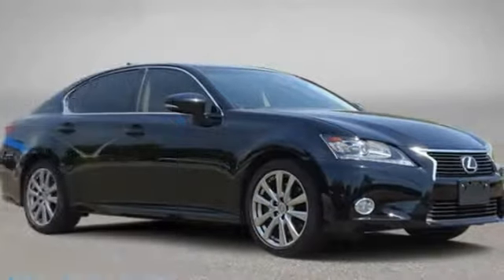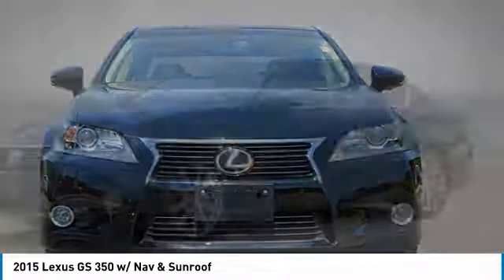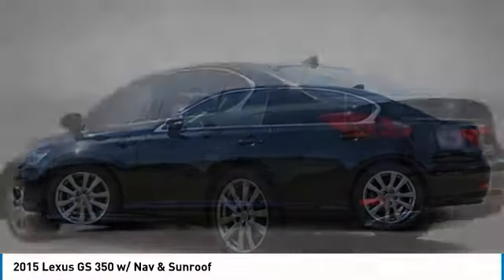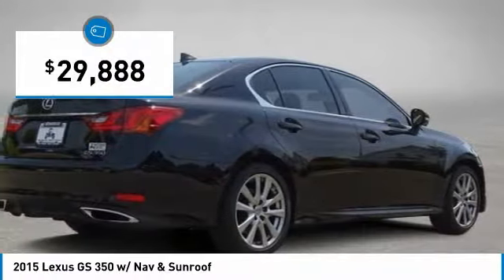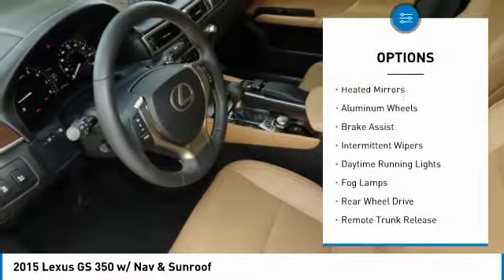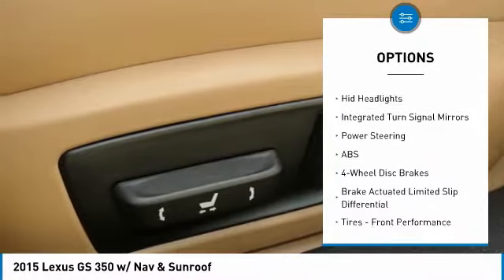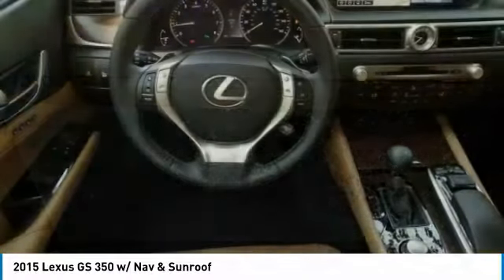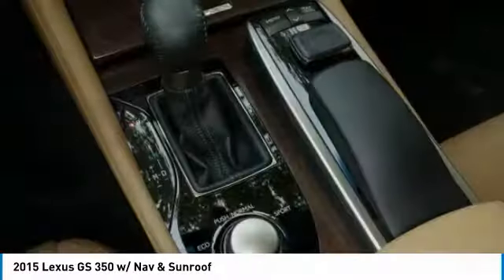2015 Lexus GS 350 20273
2015 LEXUS GS 350 Clayton, NC
Stock# 20273

11315 US Highway 70 West

CARFAX One-Owner. Clean CARFAX. Black 2015 Lexus GS 350 RWD 8-Speed Automatic with Sequential Shift 3.5L V6 DOHC 24V Leather.

Every car goes through our in house service inspection and is fully detailed prior to delivery. Matthews Motors has been serving the Clayton, Raleigh, Goldsboro, Wilmington and all surrounding areas. CIADA Quality Dealer of The Year, Dealer Rater 2015/2016/2017 Dealer of The Year, 2017 BBB Torch Award Winner. Recent Arrival! Odometer is 9078 miles below market average! 19/29 City/Highway MPG

Awards:
* 2015 KBB.com Best Resale Value Awards

Reviews:
* Capable handling with refined ride comfort; high-quality interior; cutting-edge safety and entertainment technology. Source: Edmunds
* Are you split between the desire for a well-heeled sports sedan and a comfortable luxury cruiser? Lexus' GS 350 and 450h sedans for 2015 are sufficiently adept in both schools, with performance and luxury packages that allow buyers to further move the needle in either direction. Source: KBB.com
* The Lexus GS exemplifies innovation, craftsmanship and design. The exterior features an Inverted trapezoid spindle grille. In addition to Bi-Xenon High-Intensity Discharge headlamps, the GS has LED rear combination lights. The interior of the GS features a wood interior trim, with a leather-trimmed interior including the steering wheel and shift knob. 10 way power-adjustable seats, which feature lumbar support, come standard with the GS and all of the seats feature height-adjustable headrests. A power tilt-and-slide moonroof with one-touch opening and closing functionality means a spring day is just one press away. The Lexus twelve-speaker Premium Sound System with Automatic Sound Levelizer and DVD/CD player will provide entertainment you need on trips of any size. The GS is propelled by a 3.5L V6 engine or you can opt for the 3.5L V6 Hybrid for an amazing 29cty/34hwy mpg. The GS can also be had with F Sport styling and performance features as well as available AWD. Drive Modes Select allows you to make your GS more responsive or efficient with the turn of a dial. Braking is handled by the 4-wheel, anti-lock vented disc brakes. Available Lexus Enform and Safety Connect offer more than the convenience of live, 24-hour navigation assistance and the ability to request emergency services at the press of a button. With the new App Suite, you can make dinner reservations and order movie tickets on the fly using the industry's first available 12.3-inch high-resolution split-screen multimedia display. Safe and secure, the GS has a 10-airbag system and available Blind Spot Monitor with Lane Keep Assist and Lane Departure Warning. Finally, a vehicle theft-deterrent and engine-immobilizer system is there to protect your new GS. Source: The Manufacturer Summary